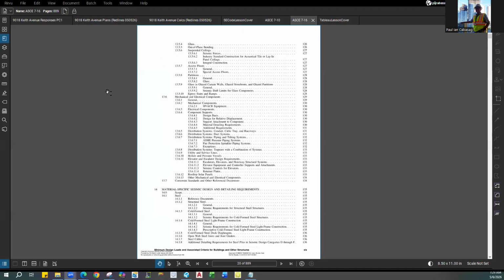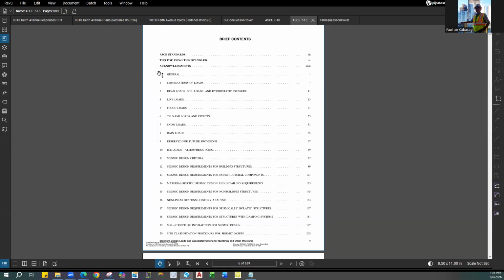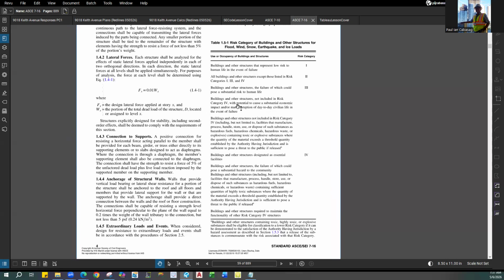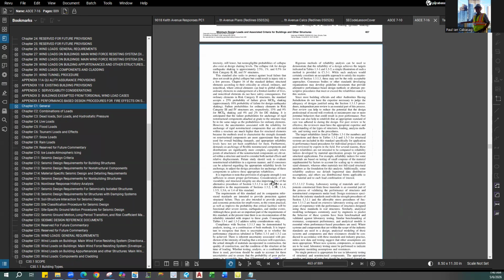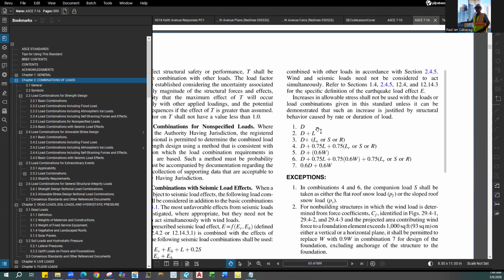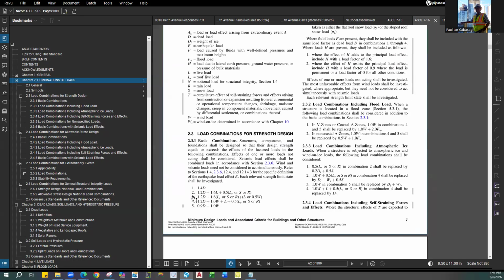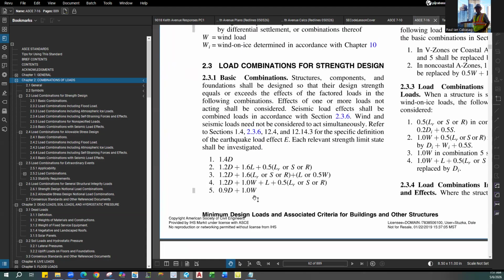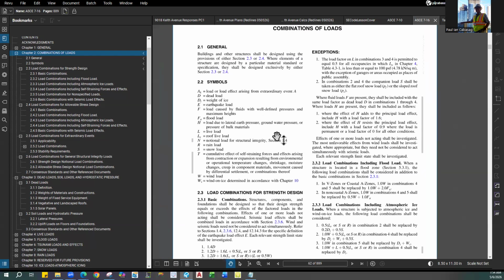ASCE 7 Code Lecture: General & Load Combinations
Structural Engineering Building & Bridge Codes Overview with Focus on ASCE 7 ("Minimum Design Loads and Associated Criteria for Building and Other Structures") - Chapter 1 & 2

[Connecting Engineering Codes + Software Calculations + Computer Aided Drawings]